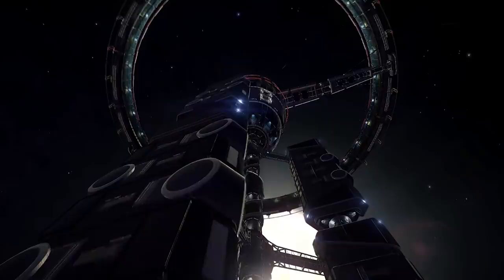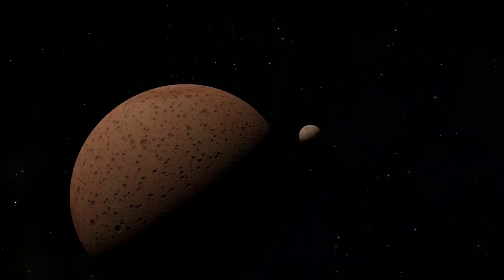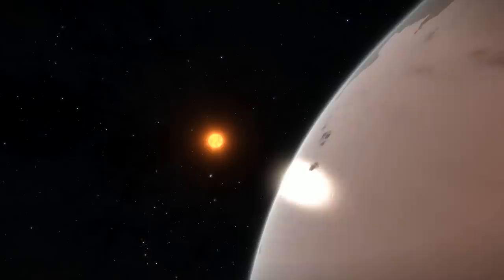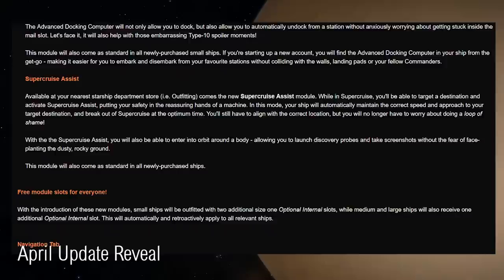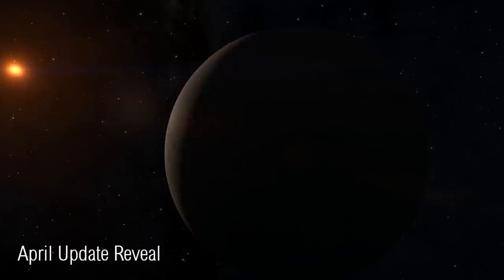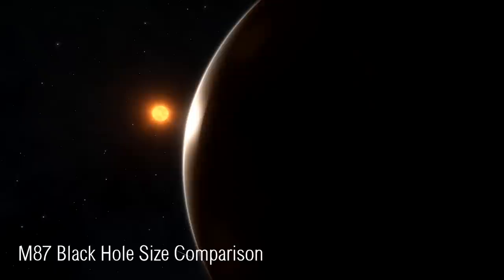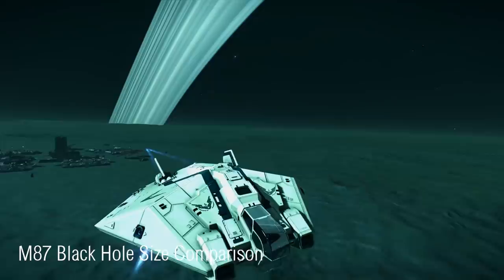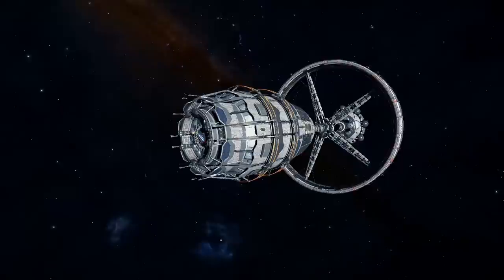3305 Elite Dangerous - Frontier Break Launcher, April Update Reveal, Black Hole Scale Comparison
Frontier break the Elite launcher.  Livestream reveal of the April Update content is scheduled for the 18 April.  Reddit user Blood Steyn creates and image highlighting the scale of the M87 black hole.